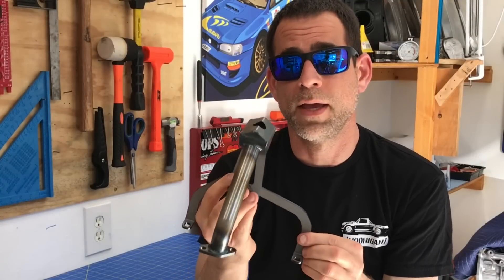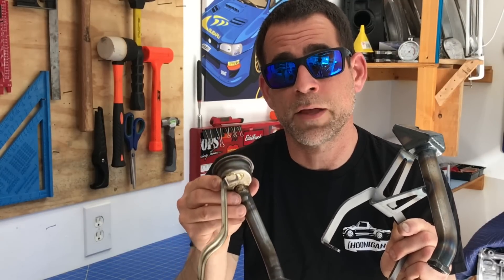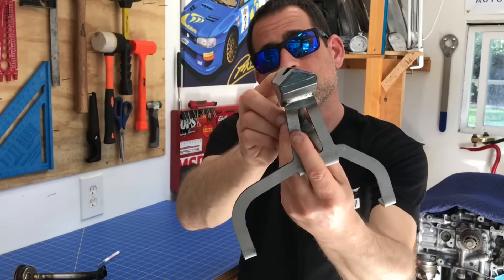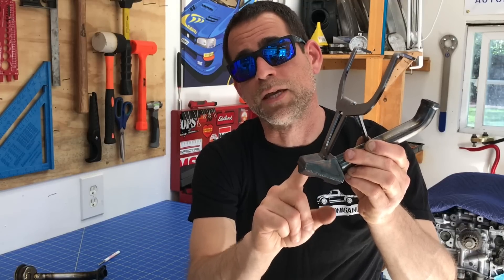Killer B vs. OEM Oil Pickup on Subaru EJ Engines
In-depth look at the Subaru Killer B Oil Pickup for the EJ-series engine, and a comparison against the factory OEM pickup. This is a critical upgrade that, if ignored, can cause total engine failure due to lack of lubrication at the bearings. Check out this video for breakdown of how these oil pickups are designed, fabricated, and why you MUST consider replacing that OEM oil pickup before its too late!

This video is part of a "Build Series" (see "Playlists" tab for all videos) for my 1998 Rally Blue Pearl RSTi Coupe (Impreza 2.5RS swapped with a EJ205 turbo engine), which is 1 of only 720 sold in the USDM for 1998. This RSTi Build has come a long way and includes a full archive of videos documenting how to: (1) Pull a EJ-series turbo engine, (2) Replace the head gaskets, (3) Add key upgrades to increase long-term reliability, and (4) Restore the interior to OEM specifications.

*2020 UPDATE:  After working as a professional Hydrogeologist for 15 years, I've decided to embrace the reward I've found in creating YouTube content, my passion for competitive Motorsports, and building relationships with all the people and small businesses that make these communities work. I'M GOING FULL-TIME as a YouTube Creator starting Dec 2020! Hope you'll join me on this journey into the unknown!

SUPPORT THE CHANNEL: If you enjoy the original Subaru content I create for this channel, or find value in the Subaru-related technical resources I provide (PN tables, FSM database, and categorized links to SubaruONLY YouTube Content), or would like to help for any reason, please SUPPORT THE CHANNEL!
   ➤ SHARE these videos (if you liked it, others will too!)

SubaruONLY AMAZON SHOP

➤ FUEL SYS
➤ HEAD GASKET
➤ TIMING SYS
➤ TURBO SYS
➤ MISC. PARTS
➤ COOL STUFF